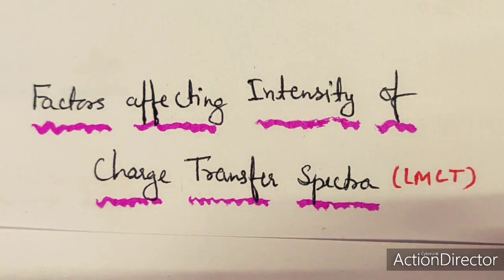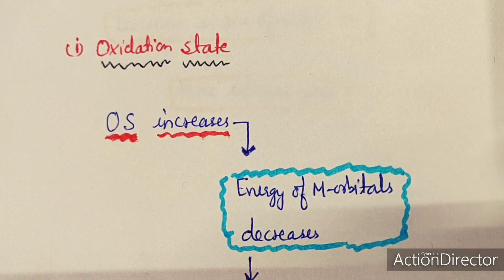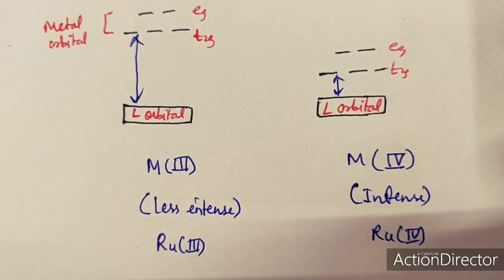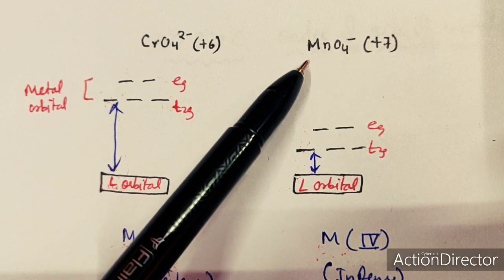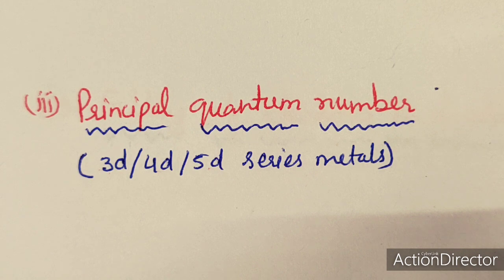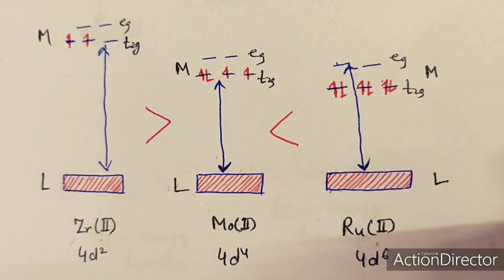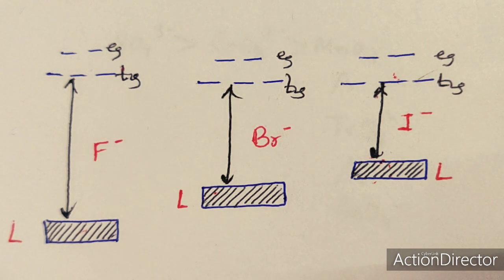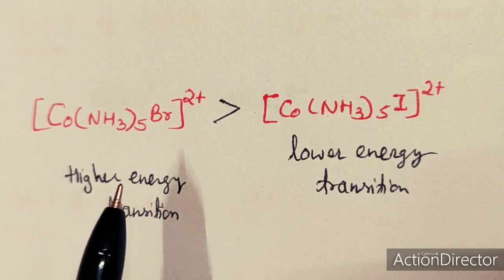Charge Transfer Spectra Part 6, Factors affecting LMCT Energies by Dr Geeta Tewari CSIR NET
This video lecture describes about the factors affecting LMCT. This will be helpful to the students preparing for their regular exams and various competitive examinations